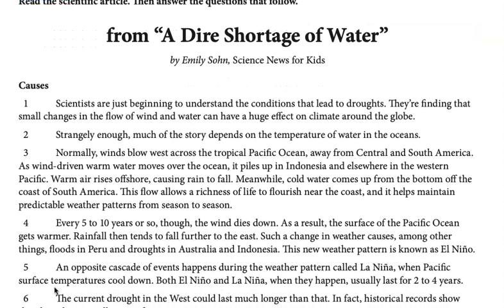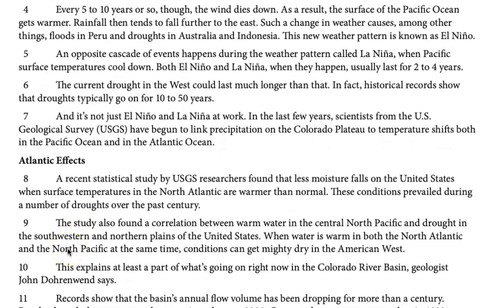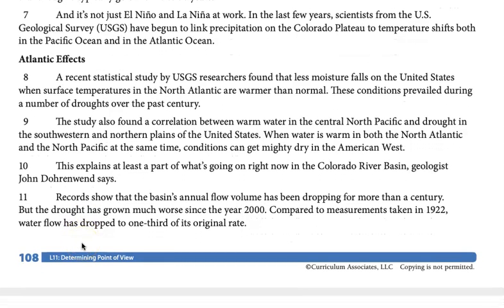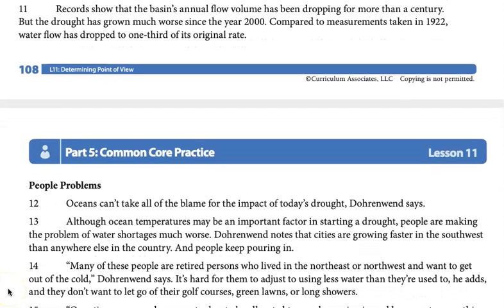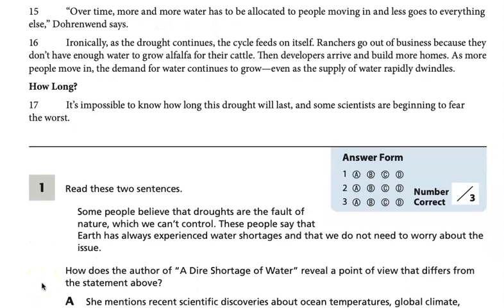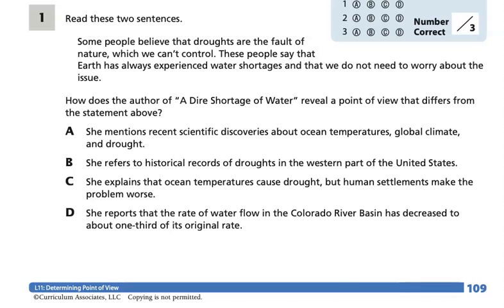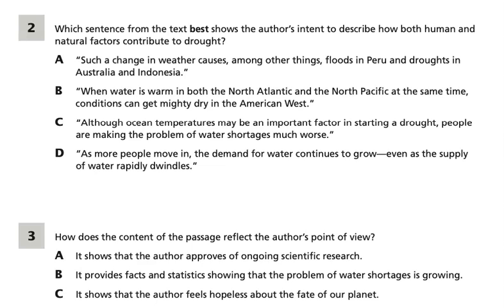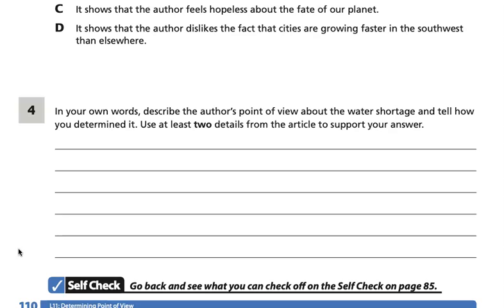SMS NTI Day 12 Formative Assessment Read Aloud